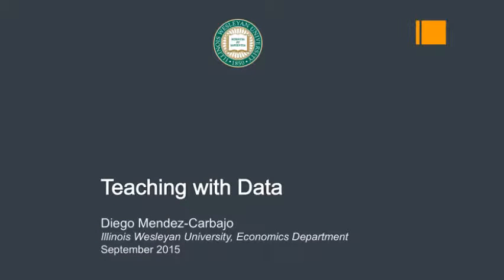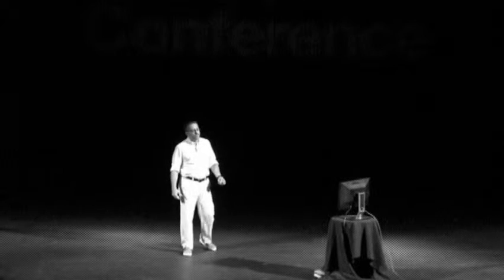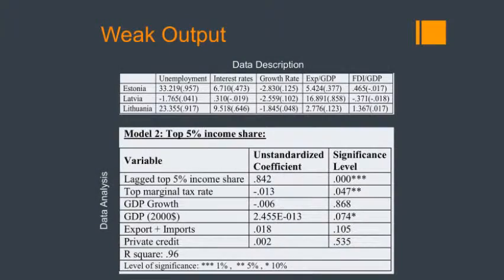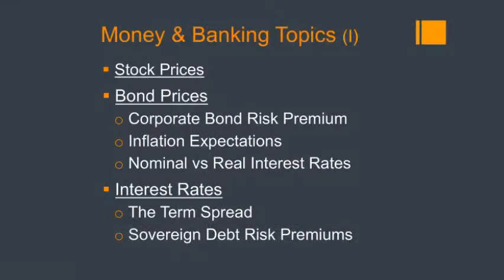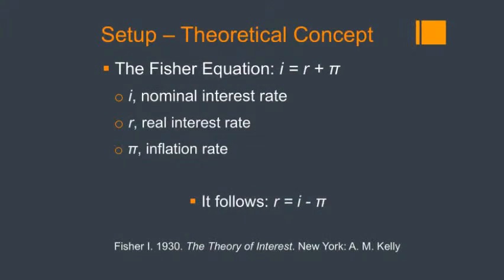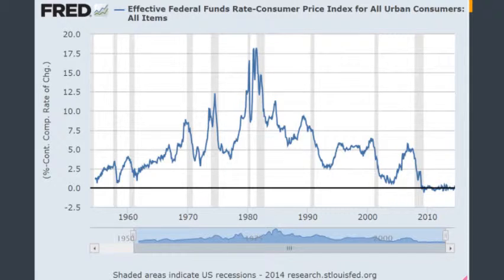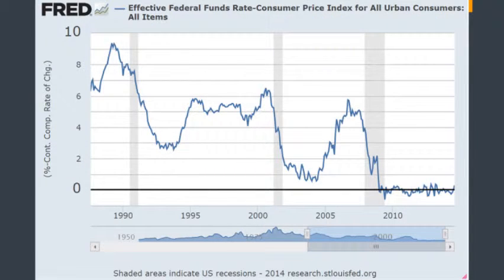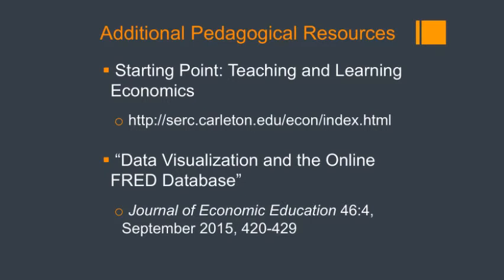Diego Mendez-Carbajo: Teaching with Data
We want our students to use statistical data to back their claims and test their theories: let's use free-access online data repositories to bring data into the classroom.